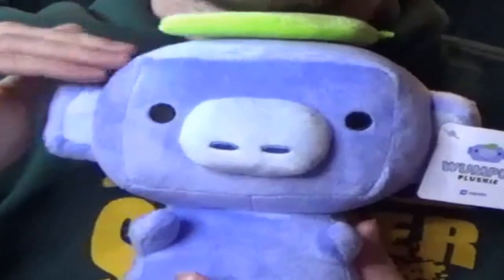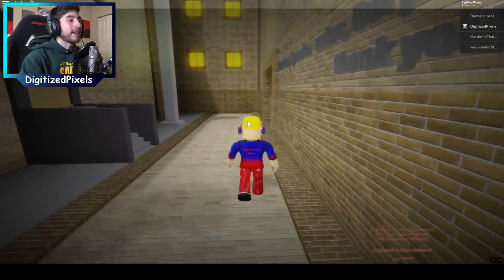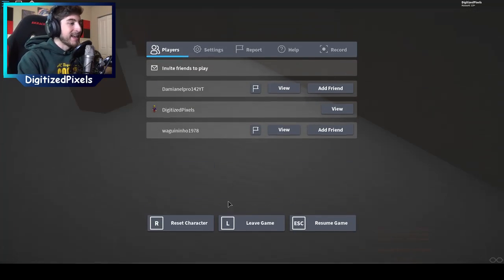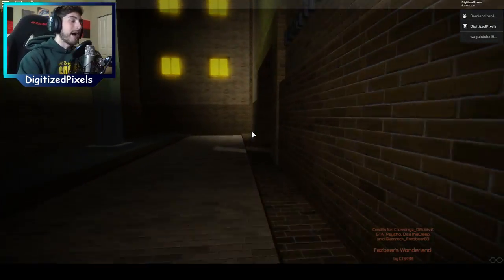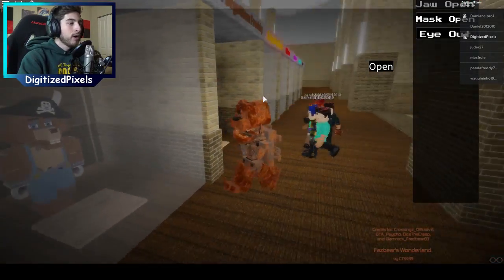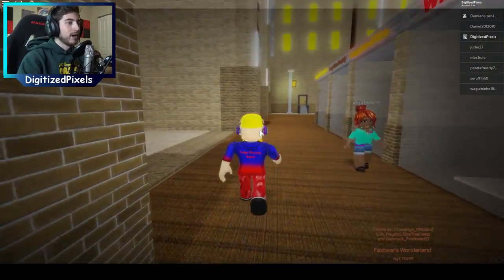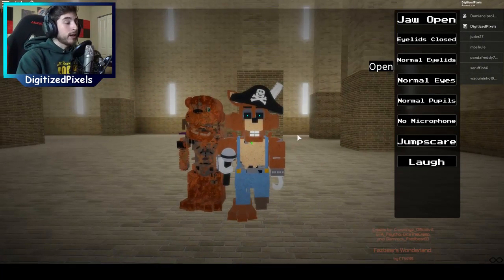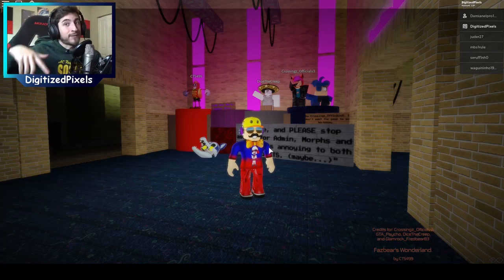How To Get Forgotten Freddy and Creator's Morph Badges in Roblox Fazbear's Wonderland